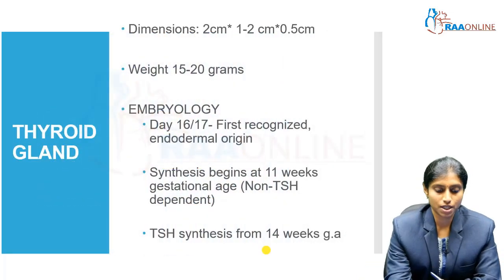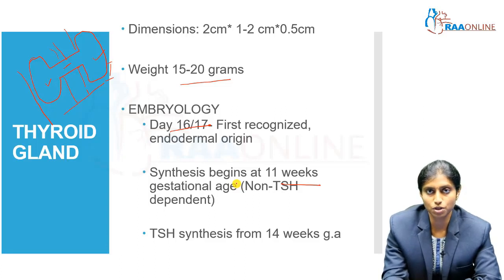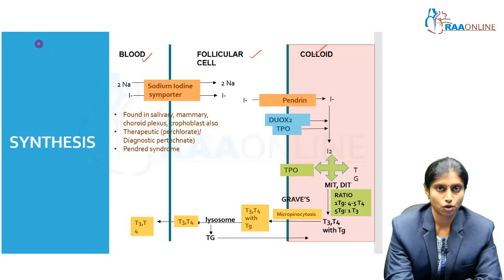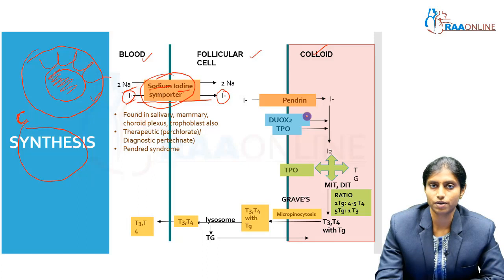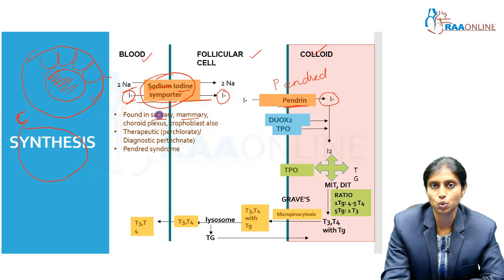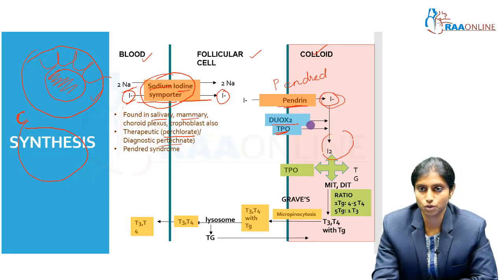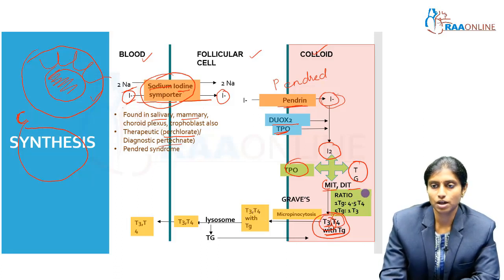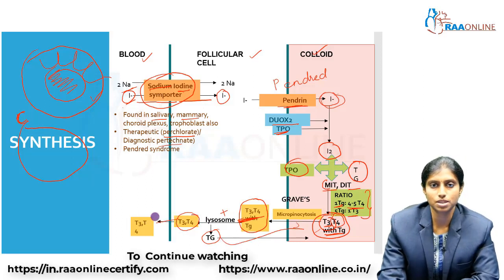Thyroid Disorders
RAAONLINE App

RAAMED App

ABOUT RAAONLINE